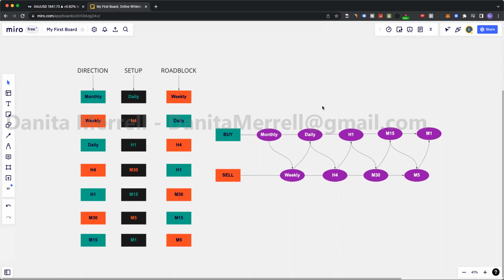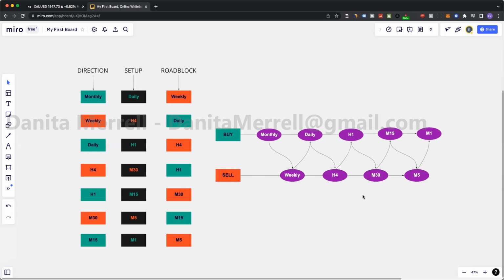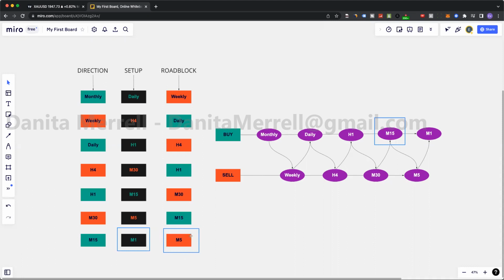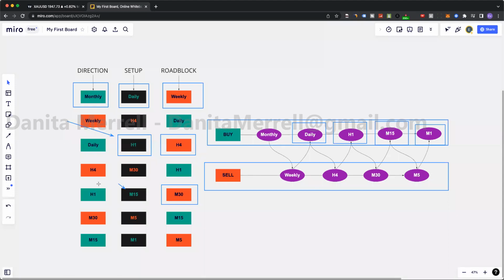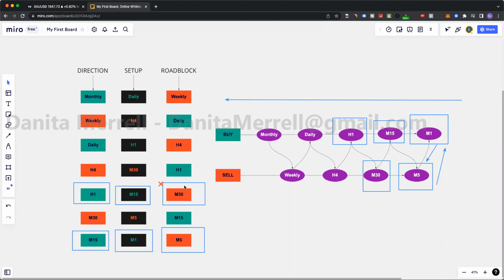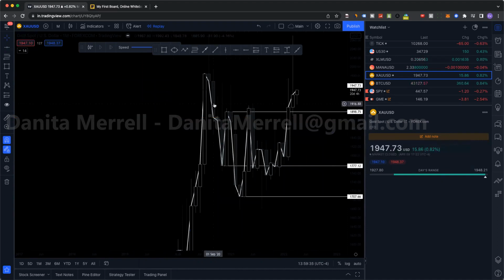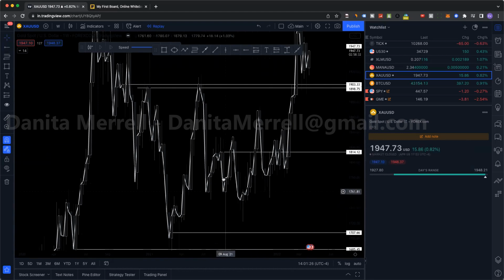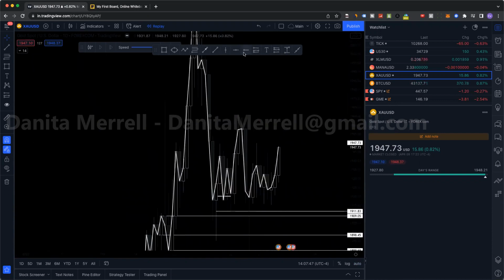40 MTF 2